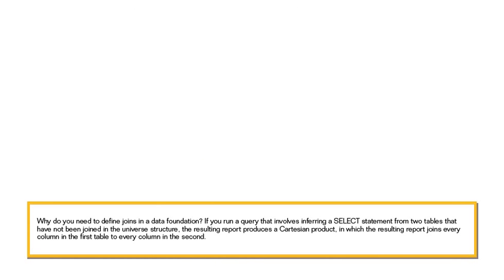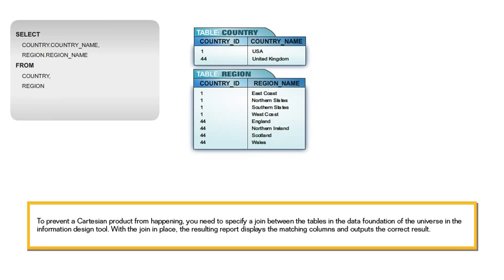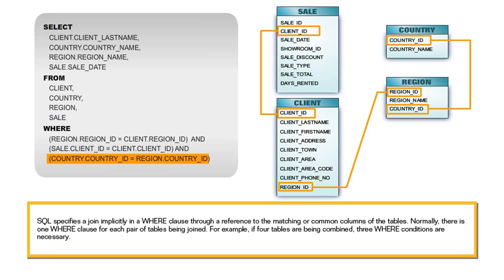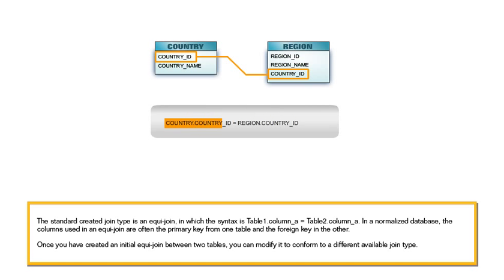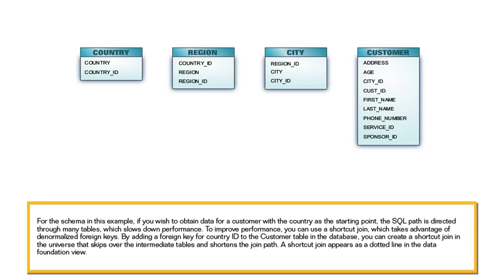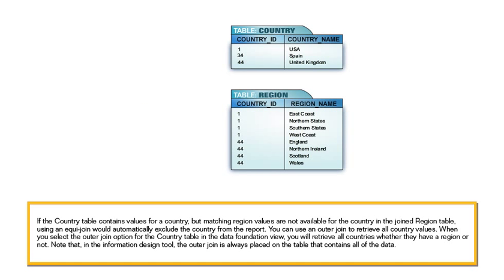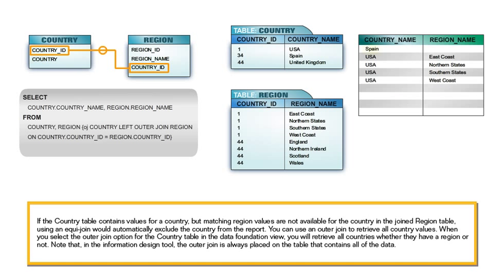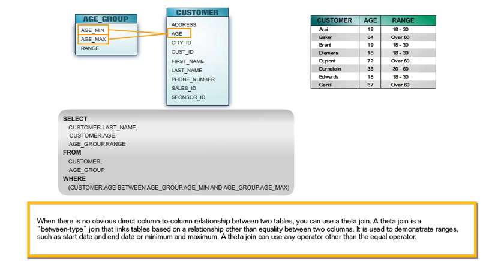Concept - Create joins: Information design tool 4.x